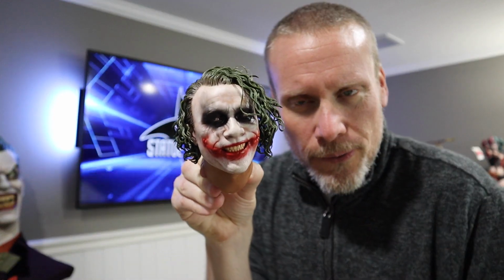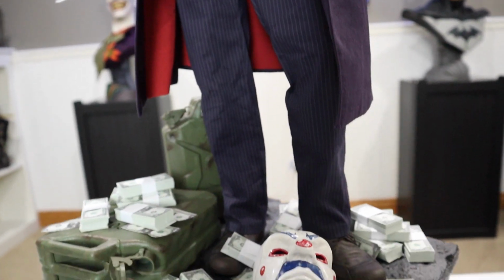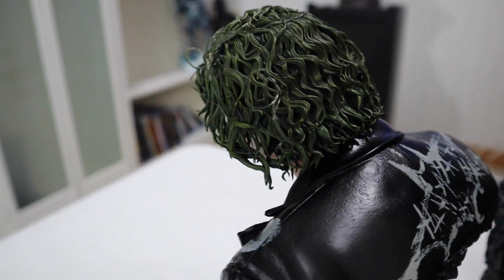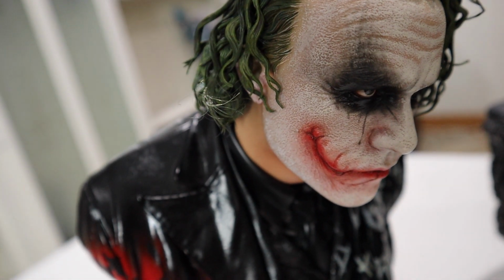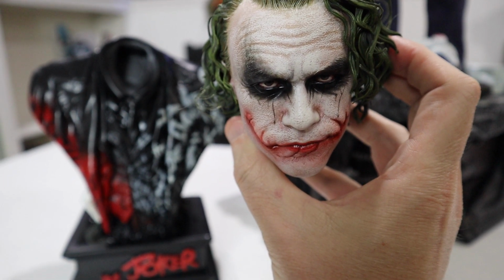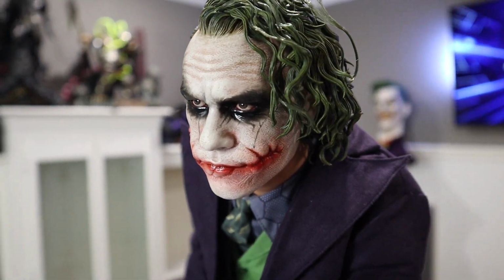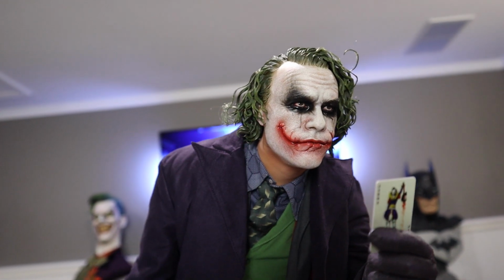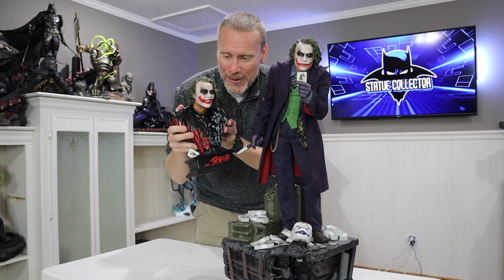The Dark Knight Ledger Joker 1/3 Bust Statue Review | Prime 1 Studio & Blitzway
Today I unbox the Dark Knight Heath Ledger Joker 1/3 scale bust by Prime 1 Studio. Prime 1 Studio and Blitzway are honored and proud to present the latest addition to the Museum Masterline Series: The Joker, from Christopher Nolan’s tour-de-force: The Dark Knight (2008).

With The Dark Knight, Heath Ledger instantly established himself as the most compelling and iconic Joker in cinema. Already a choice movie part for any actor, The Joker, as done by Heath Ledger, was in a class all its own!

And to reflect the genius that permeated Heath Ledger’s interpretation of The Joker, Prime 1 Studio reveals its latest offering. Coming in at 10 inches tall, Prime 1 Studio’s Joker Bust captures the essence of Heath Ledger as The Joker. The way he looks at you will inevitably pierce your soul. Our partners, Blitzway, have sculpted The Joker with the utmost respect to Heath Ledger. Their subtle and reverential painting style creates a mysterious aura and quality design.

Blitzway has crafted an extremely accurate detailed likeness, life-like hair, and Dark Knight-themed base. In addition, this bust comes with the Playing Card from Batman Begins and the Joker portrait, which are compatible with our The Joker 1:3 Scale Statue!

Prime 1 Studio and Blitzway have combined our artistry, passion, and commitment to The Dark Knight series to bring you the most definitive Heath Ledger Joker on the market.

An absolute grail piece for The Dark Knight and The Joker fans everywhere!